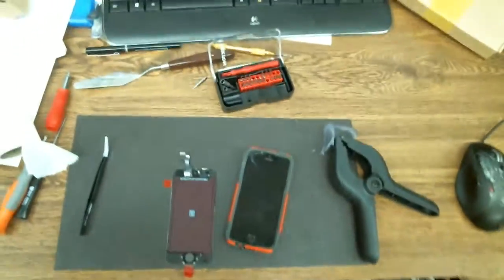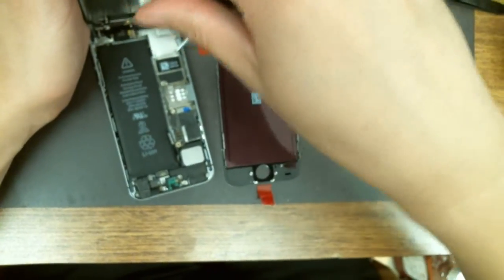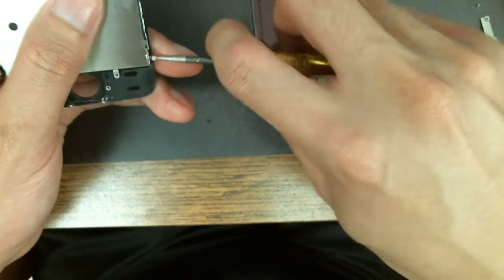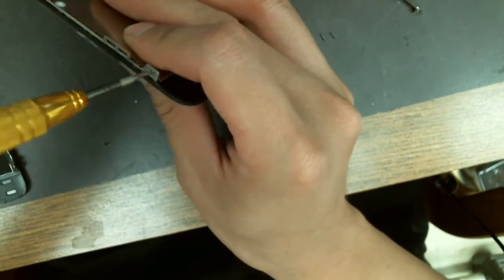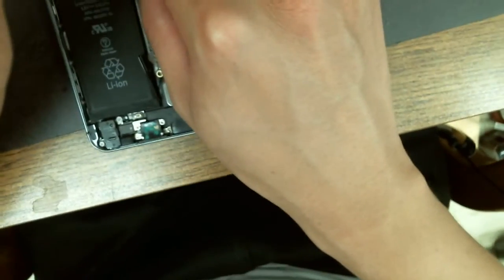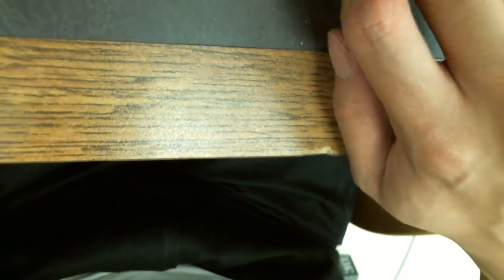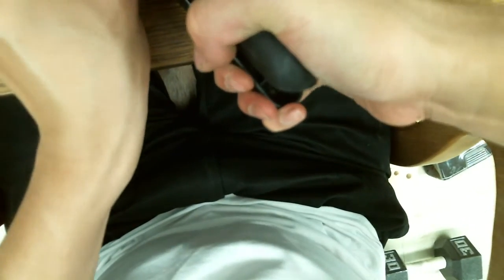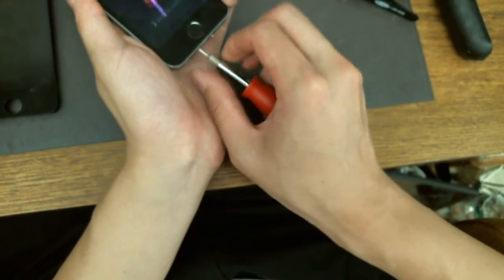iPhone 5S screen repair blunder mind the FPC touch connector!